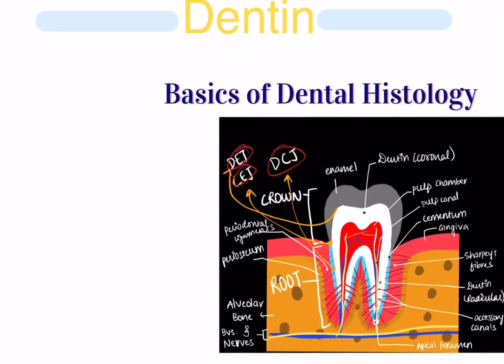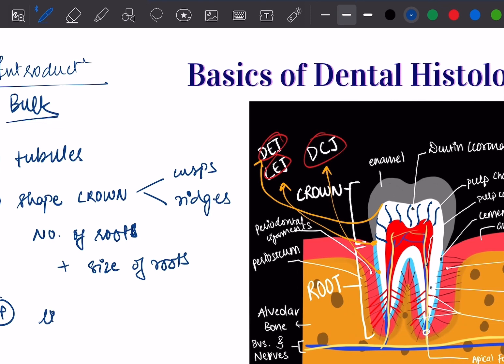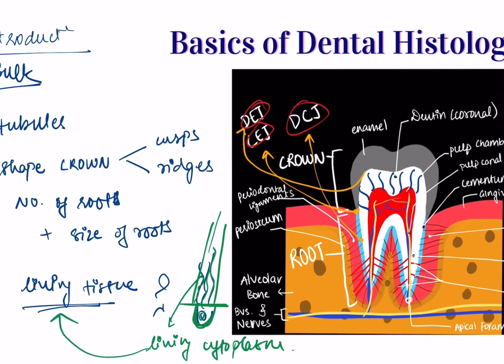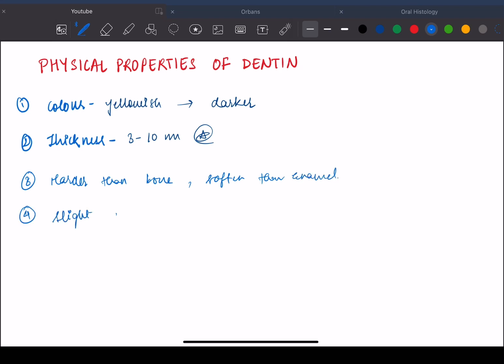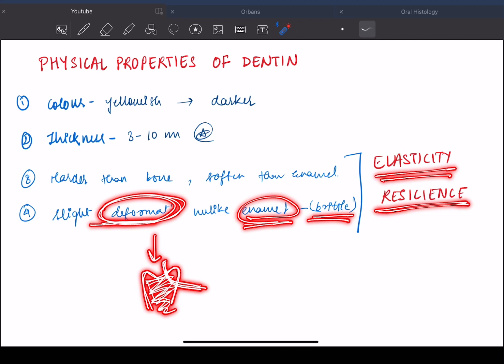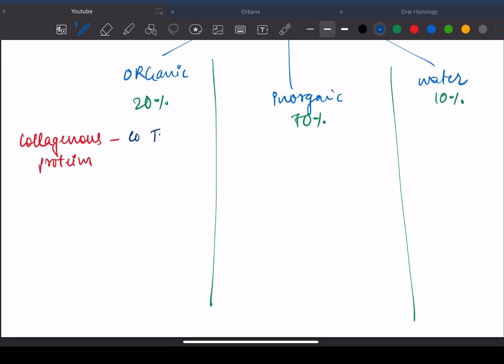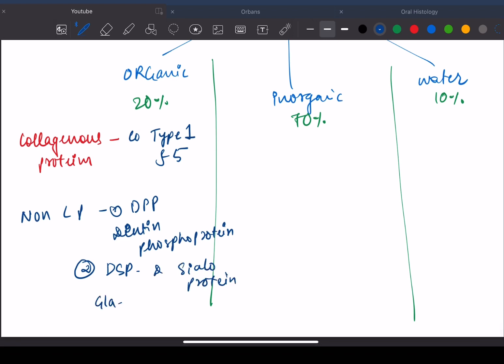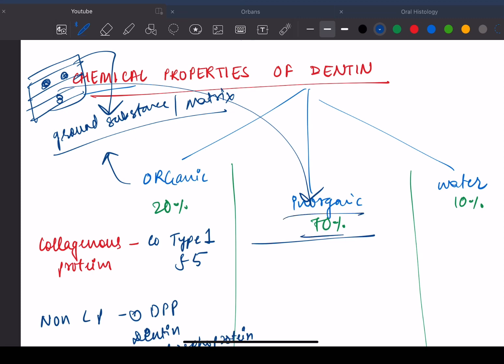DENTIN PHYSICAL AND CHEMICAL PROPERTIES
Dentin
1. Introduction
2. Physical properties
3. Chemical properties